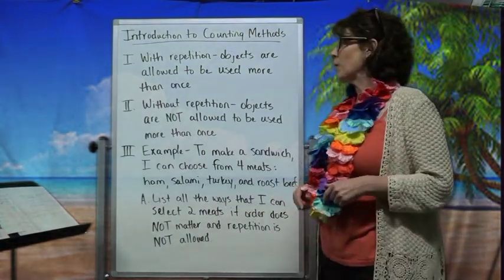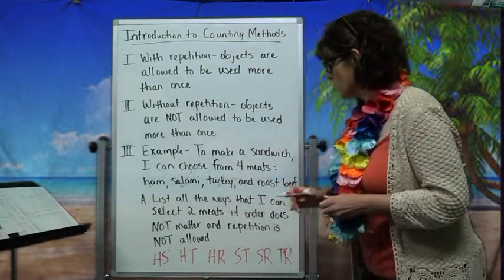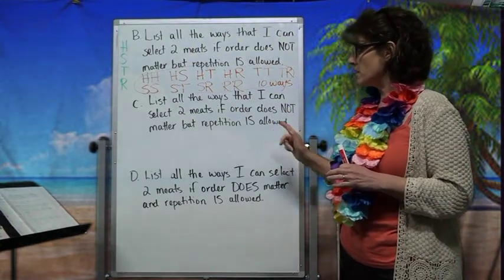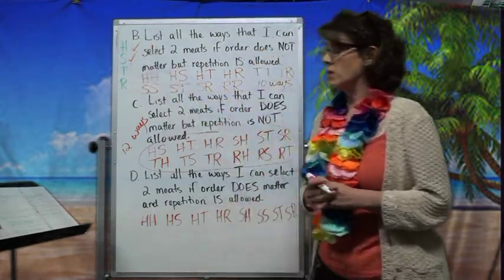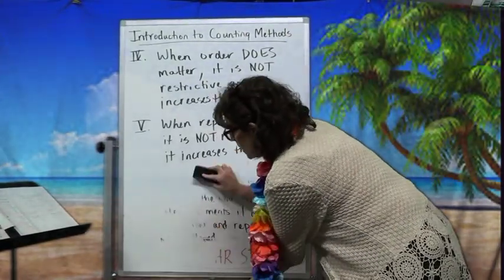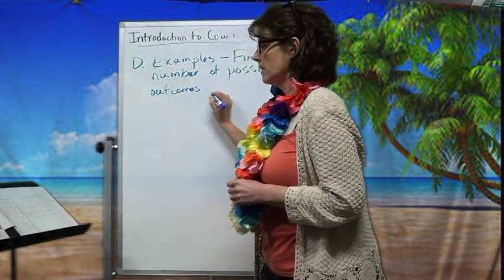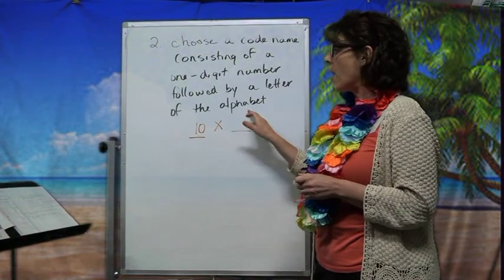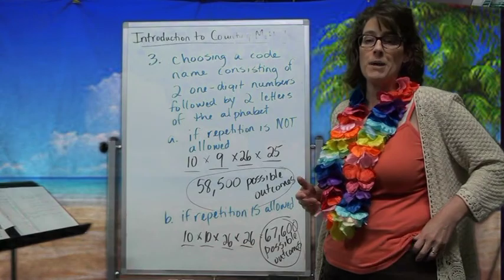Introduction to Counting Principles mpeg 2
Professor Lori James describes methods of creating a sample space and the Fundamental Counting Principle.  Thank you, Emily James, for editing!  Thank you, JD James, for the musical intro!